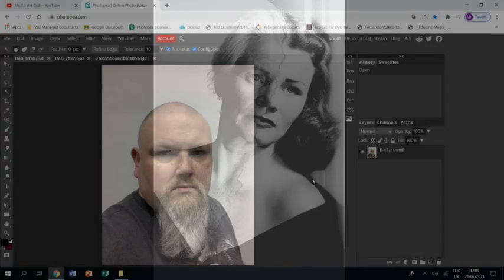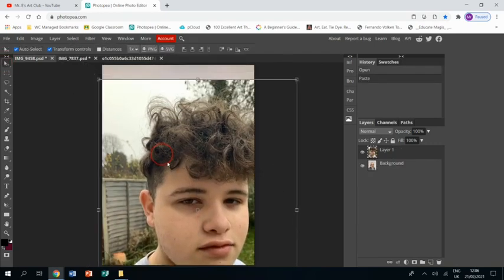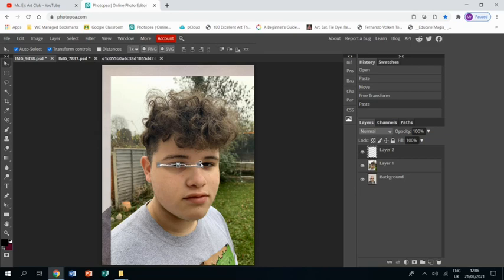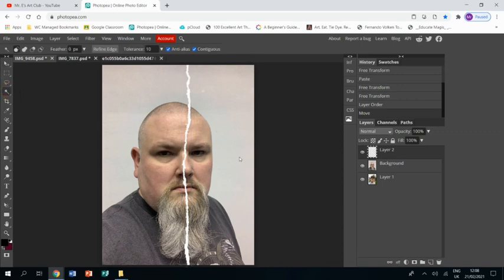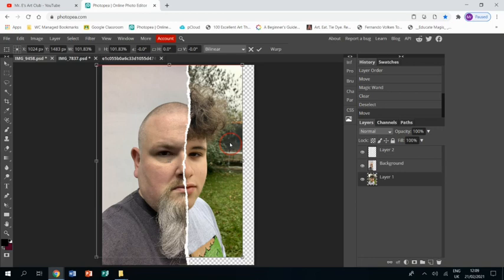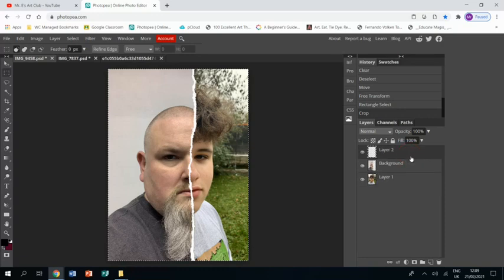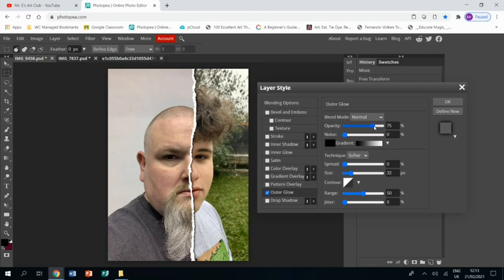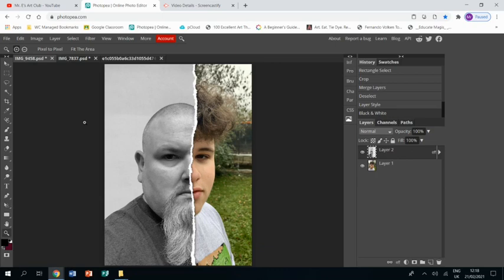Bobby Neel Adams Photopea Tutorial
Learn how to create a piece of torn paper style work in the style of the artist Bobby Neel Adams.